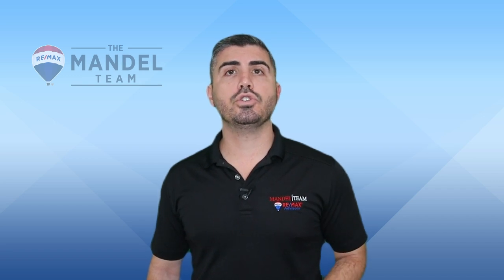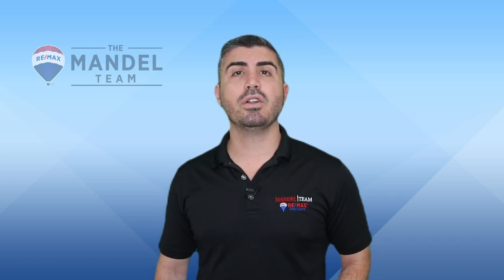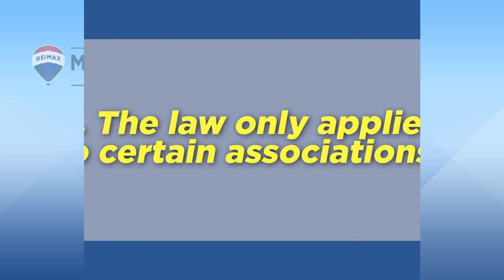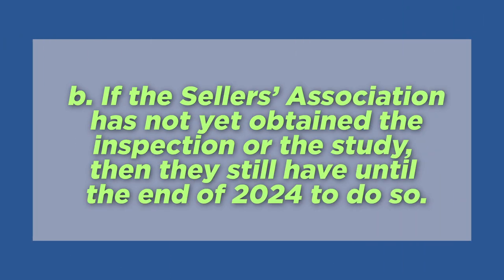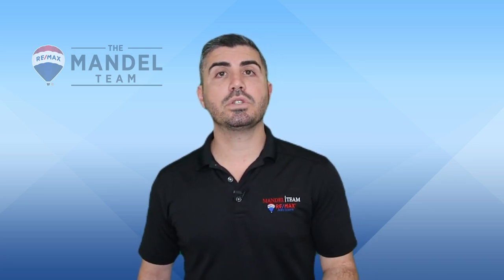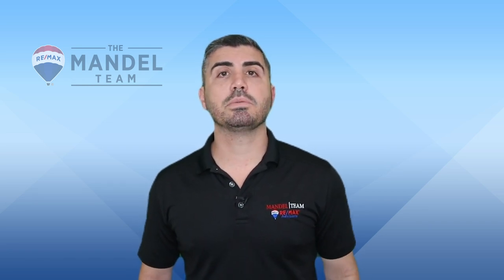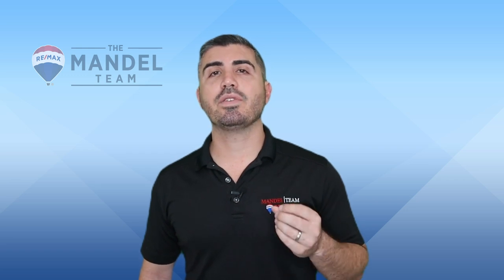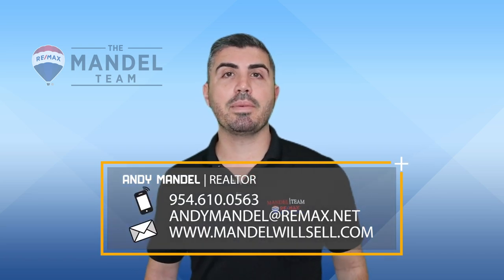Changes To Florida Condo Contracts You Need To Know [2023]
There are big changes that were recently made to the addendum that is required on all condo purchases in the State of Florida. With so many changes in the condo market happening after Surfside it's tough sometimes to keep up. Make sure you follow our page to stay up to date on everything you need to know about buying or selling a condo in South Florida!

Andy Mandel – eXp Realty  – Broker Associate